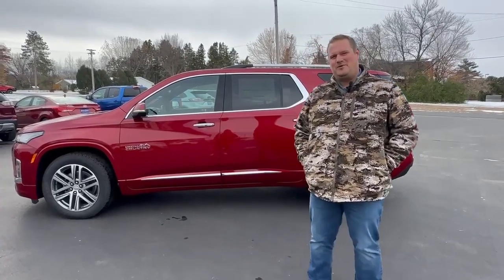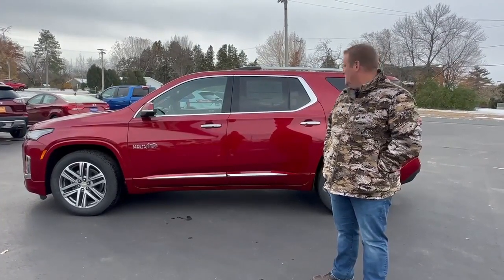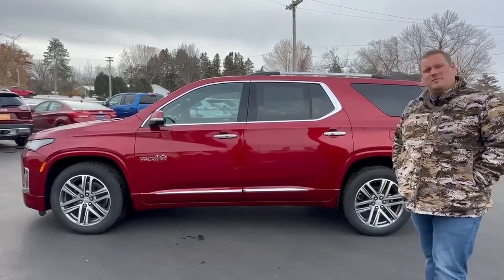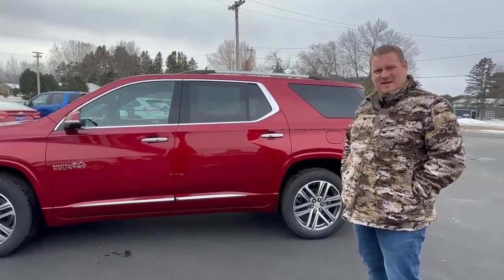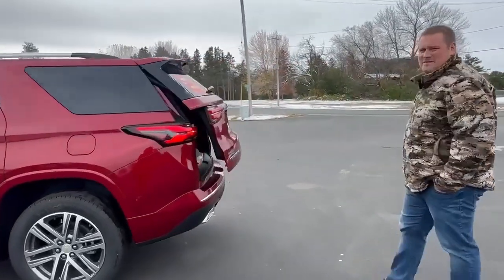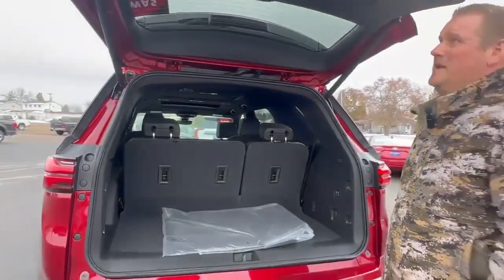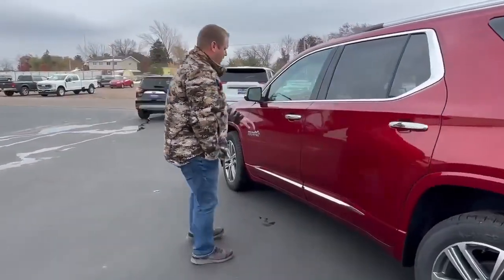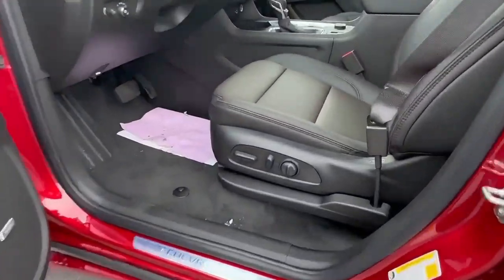2023 Chevy Traverse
The Chevrolet Traverse High Country vehicle of 2023 is a car that offers a lot of bang for its buck. This 4x4 SUV boasts an impressive 3.6 liter 6 cylinder engine with fuel injection, as well as a radiant red tintcoat exterior and jet black/clove interior combination. Not only does it look great, but it also has a crash test rating of 5 out of 5 stars, which makes it one of the most reliable cars on the road today. It also comes equipped with some great features such as a touch screen display, Bluetooth audio connection, blind spot sensor, part time four wheel drive, navigation system with voice recognition, and Bluetooth phone connectivity - all of which make this car an excellent choice for anyone looking for top-notch performance in their automobile.